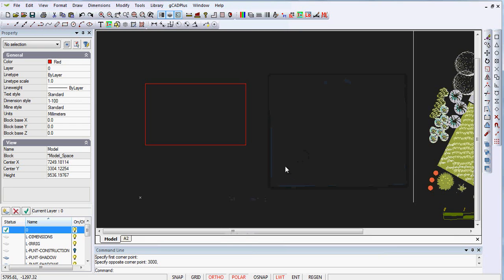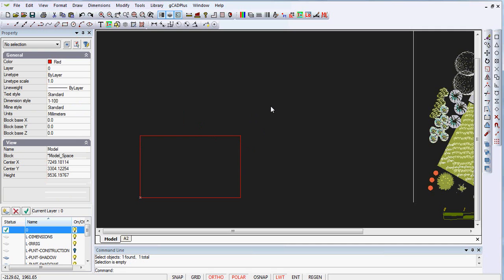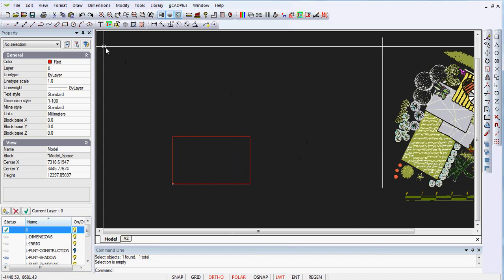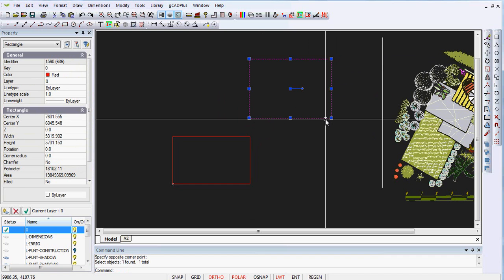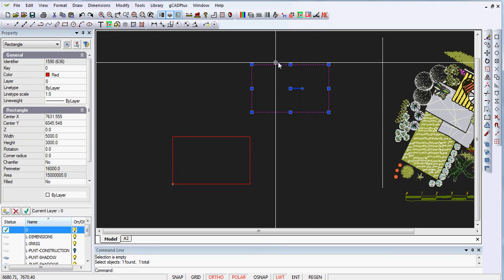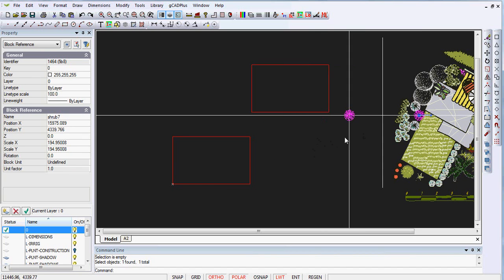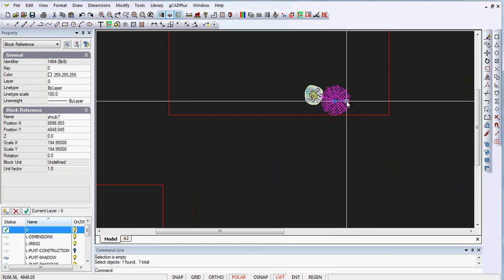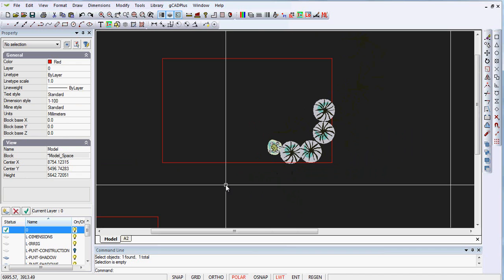Adjusting the position of a rectangle in gCADPlus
We show how to draw and position a rectangle in a gCADPlus drawing. Rectangles can be rotated easily. We show how to rotate the rectangle through 90 degrees and also show how to rotate plant symbols.